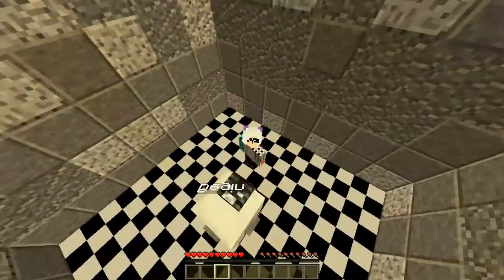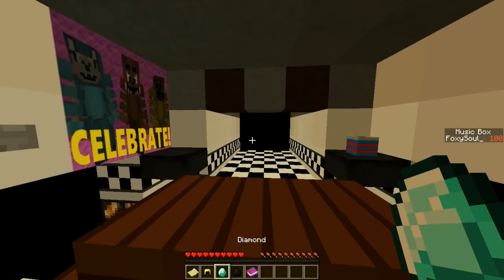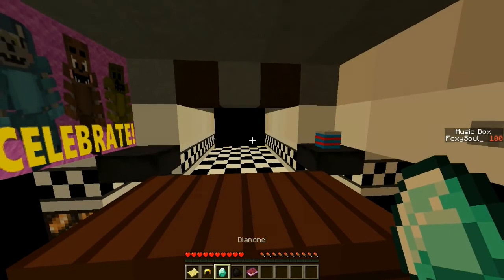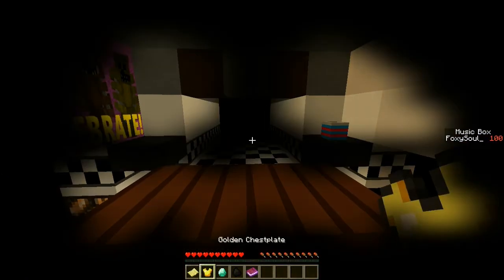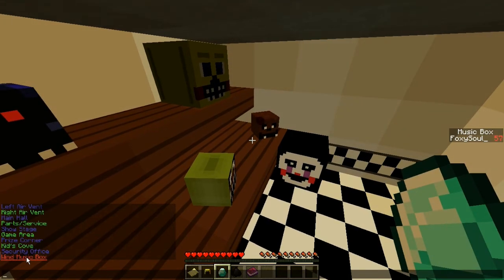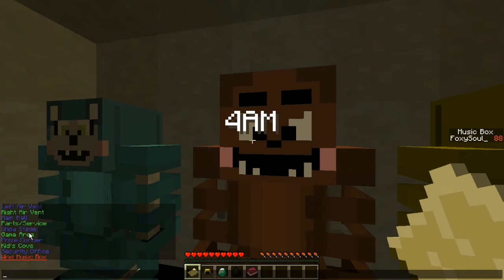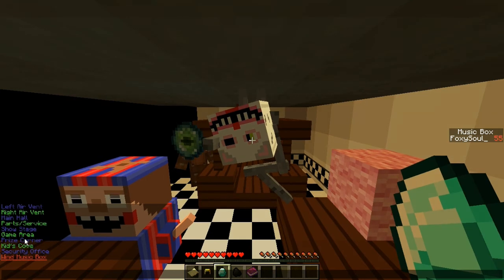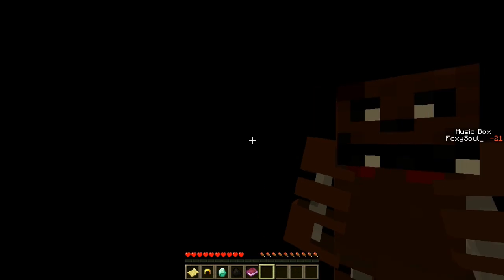Minecraft: EVERYTHING WANTS TO KILL ME I Five Nights At Freddy's (in Minecraft)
Today FoxySoul Takes A Job at Freddy Fazbear's, And What He Doesn't Expect is a Whole Night of Terror And Creepy Animatronics And He Has To Survive Till 6am. Will He Survive??

❤️Hope you guys did enjoy this Video ❤️